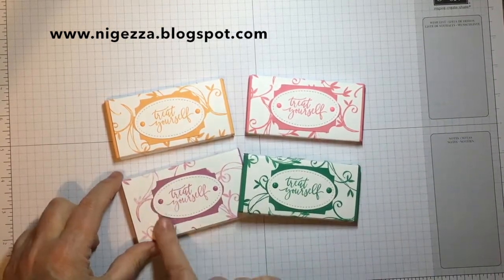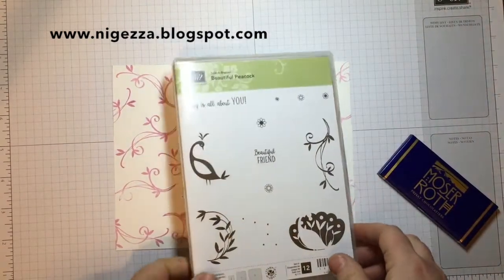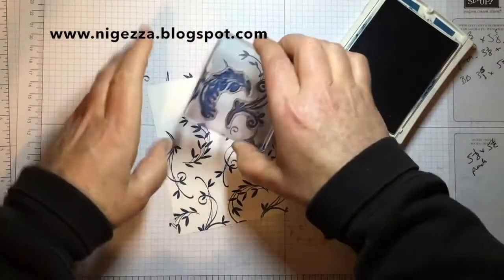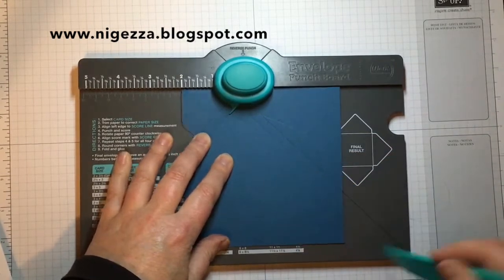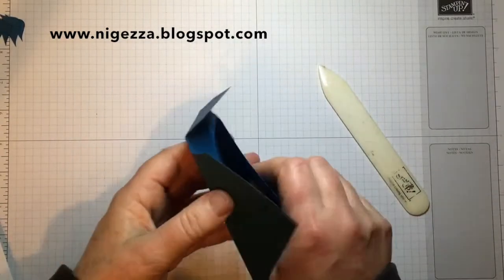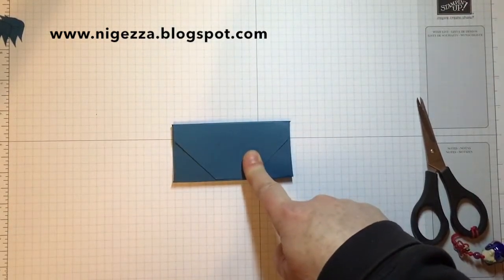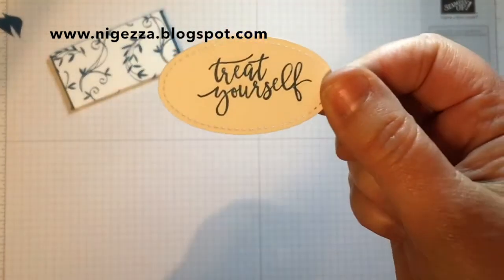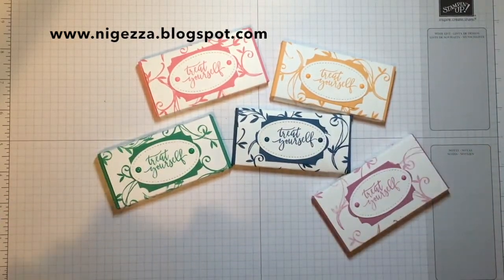Stampin Up Beautiful Peacock Covered Chocolate Bar